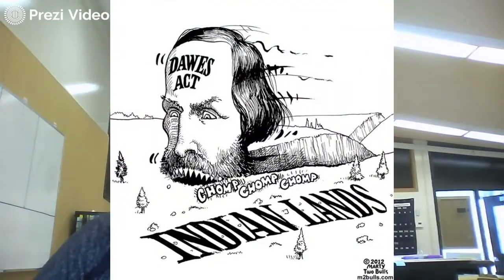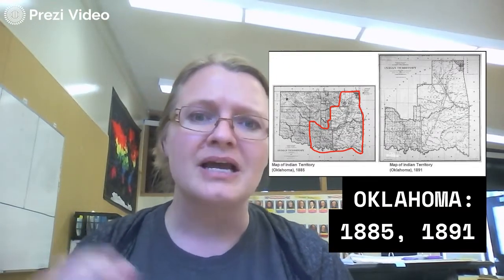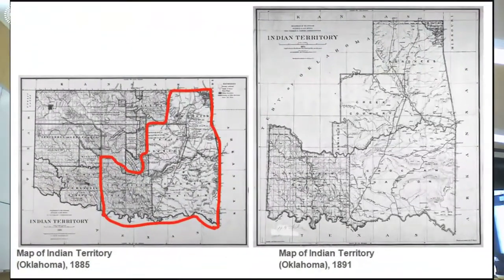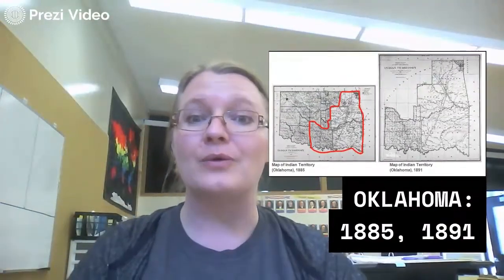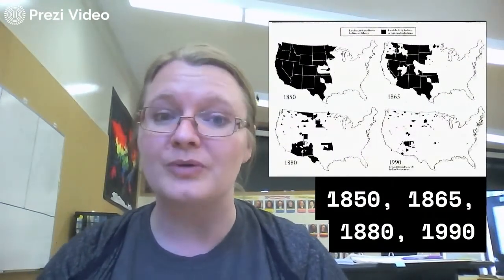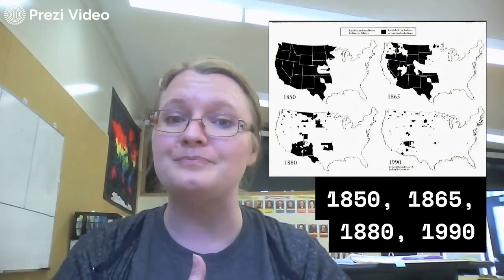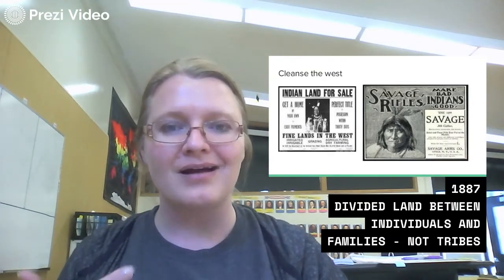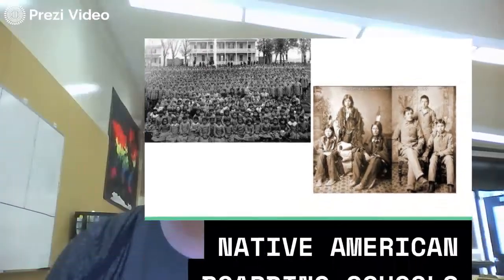The Dawes Act - Teacher Lesson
Miss Roe reviews the principles behind the Dawes Act.